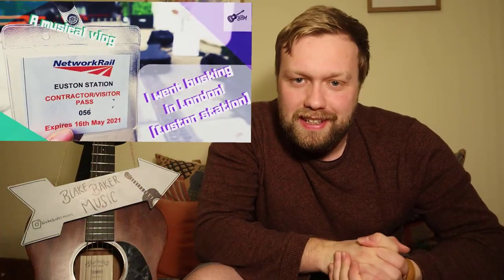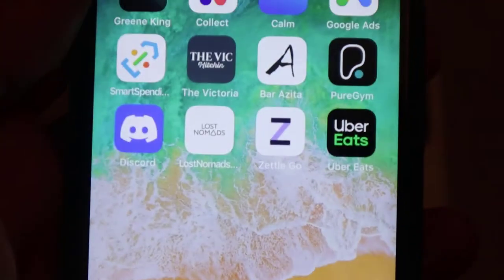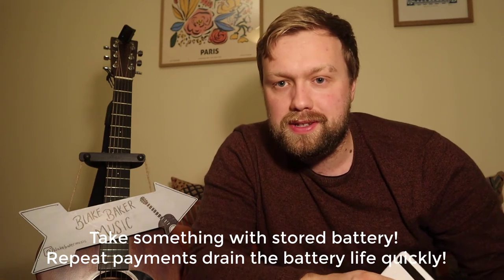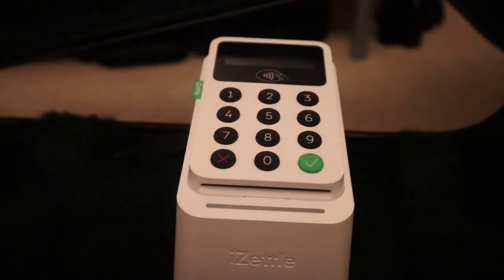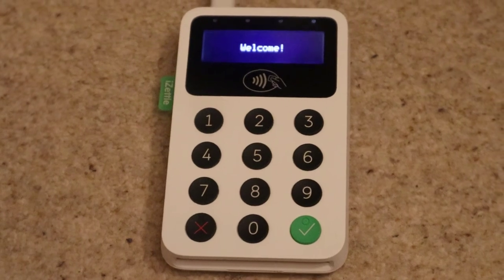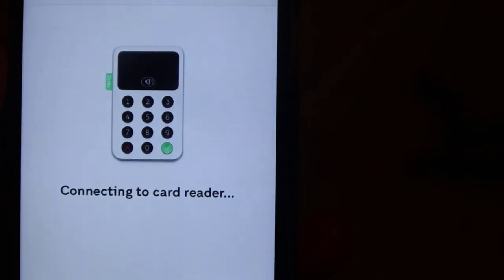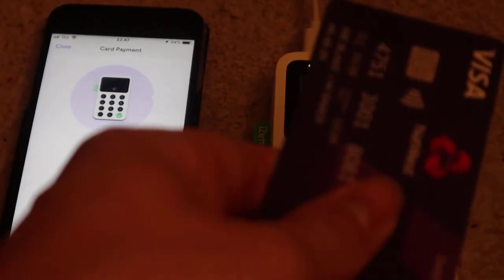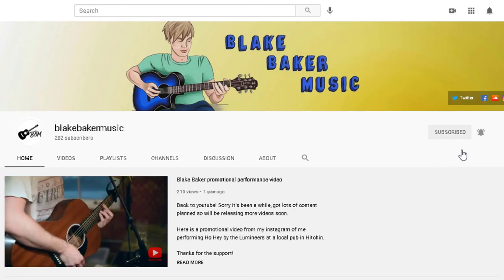Musician explains how to setup and accept contactless tips when busking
Hi folks!

Hope you're doing well! I'm on holiday at the moment but have lots of things coming soon and thought I'd release a quick little guide for any hopeful musicians/buskers out there. Over the past few weeks I've been busking and had a lot of success with it. Part of this has been through accepting contactless payments, and a few local musicians have asked me how I got setup with contactless for busking and what it involves. So here's a quick rundown.

Blake =)

Amazon link for mic stand clip